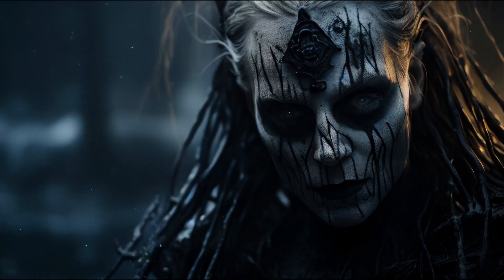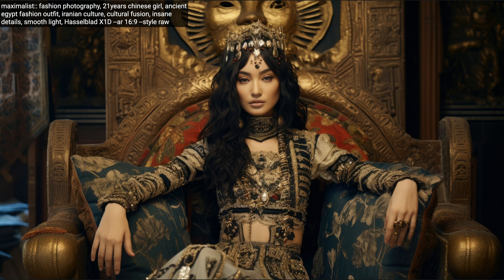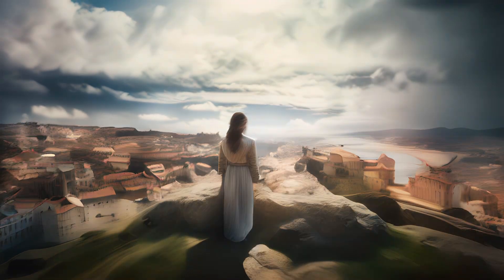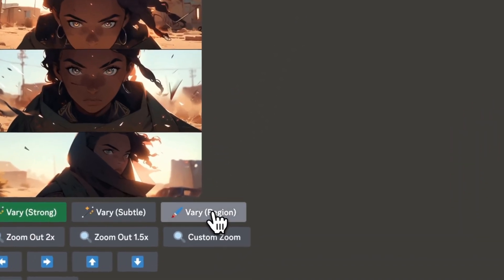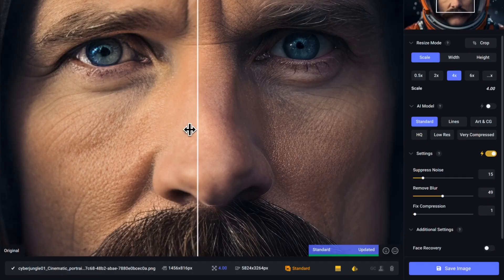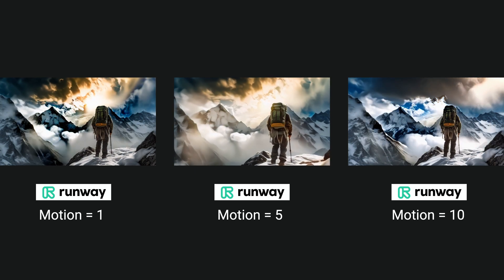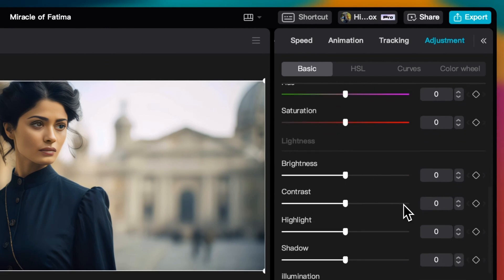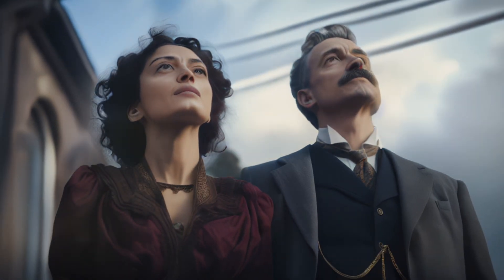Midjourney V5.2 Course (Hyper Realistic Cinematic AI Photography & Image to Video with Runway Gen 2)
Dive deep into the world of Midjourney and discover the innovative tools and techniques needed to craft hyper-realistic AI-generated cinematic images and trailers. In this guide, I'll share step-by-step methods for achieving consistent character designs and high-resolution scenes for your projects.

🔥 What You'll Learn:

- Cinematic AI Photos Creation: Master the ultimate prompt structure on Midjourney for generating grid views and multiple angle shots.
- Runway Gen2 Technique: Groundbreaking cinematic storytelling tools that breathe life into your AI creations.
- Atomic Prompting: A structured, four-layered approach for seamless AI-generated image prompting.
- Cinematic Trailer Creation: From designing faces to consistent scene generation, get insights on achieving character consistency in your trailers.
- Budget-friendly Tools: Discover free and cost-effective alternatives for both AI photo and video projects to save without compromising on quality.

🎨 Detailed Coverage:

- In-Depth Prompting Techniques: Learn about Atomic Prompting, the simplest approach to AI Art Generation.
- Camera Controls & Styles: Understand the significance of shot types, angles, and more in painting a cinematic image. Dive into the latest features from Runway including custom camera controls for panning, zooming, and adjusting motion intensity.
- Character Creation: Two groundbreaking methods - Inpainting and Face Swapping - are revealed to ensure consistent character appearances throughout your trailer.
- Upscaling and Enhancement: Discover the powerful combination of Midjourney, Discord’s Face Swapper, and Topaz Gigapixel AI to upscale images to their finest detail. Dive deeper into animating your video and enhancements using Runway Gen2 and Topaz Video AI.
- Final Trailer Editing with CapCut

And for those looking to explore creative realms, we have a special segment on crafting your own cinematic universe. Ever imagined iconic showdowns like 'Batman vs Joker' in unconventional settings like Bollywood? We’re here to guide you every step of the way.

From mastering the essentials to exploring advanced tools, this guide ensures you're equipped to create stunning visuals for any project. Whether you're a beginner looking to get started or a seasoned professional aiming to refine your skills, there's something here for everyone. Dive in and let's bring your creative vision to life!